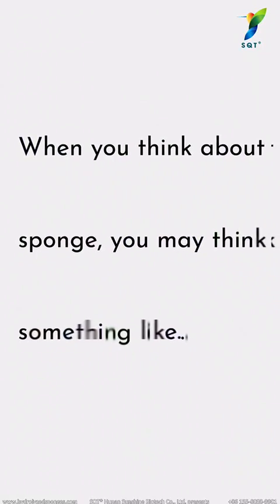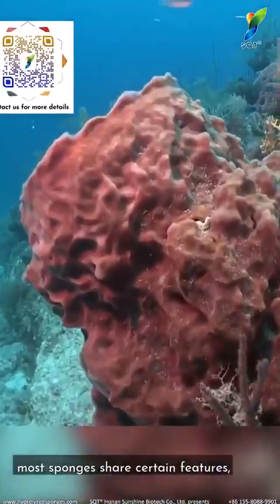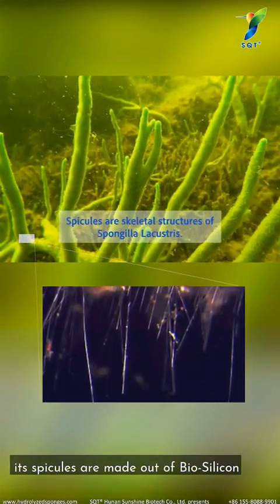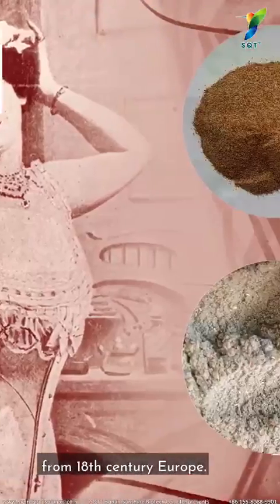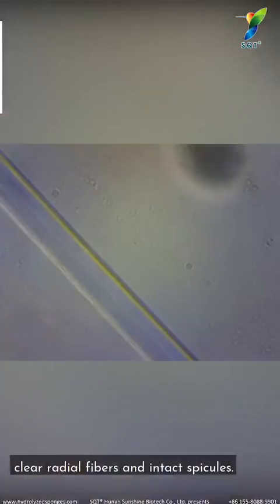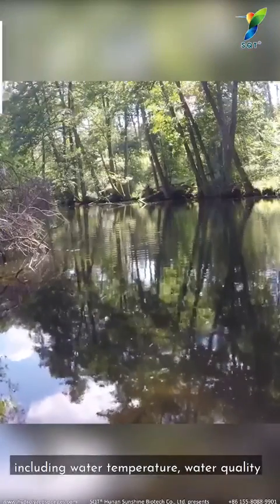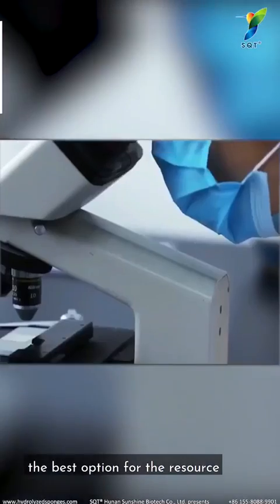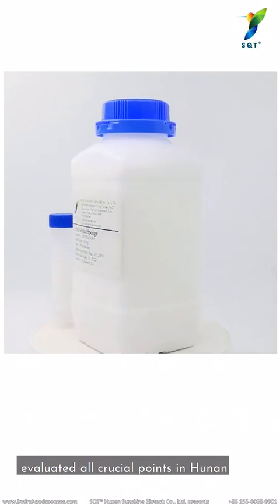SQT Sponge spicules explained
Take a look at our informative video on the freshwater sponge spicules that we use for the SQT treatment